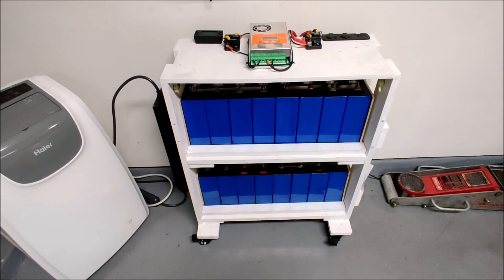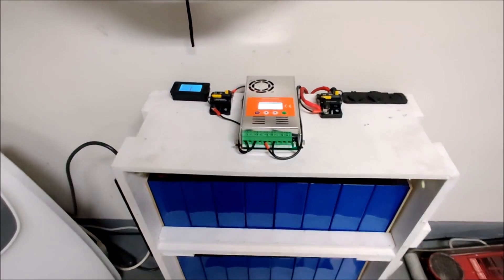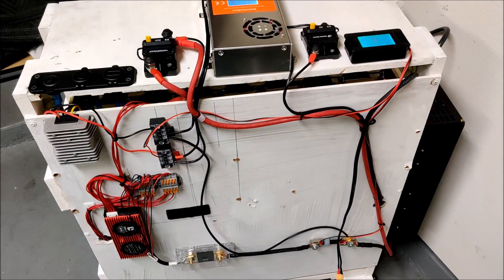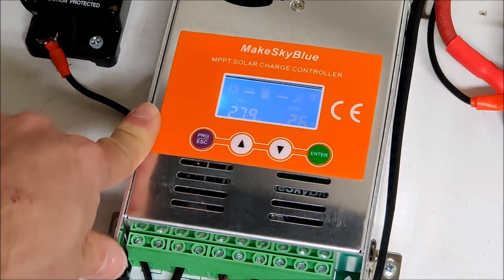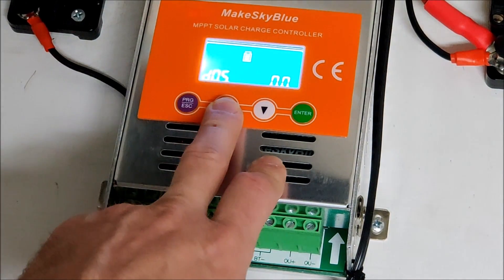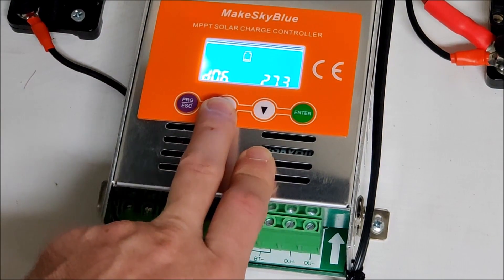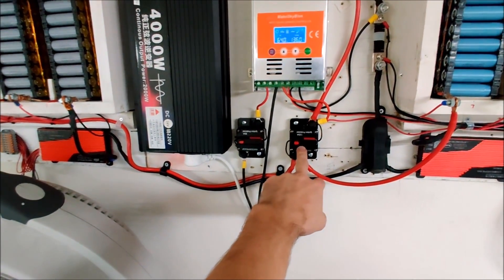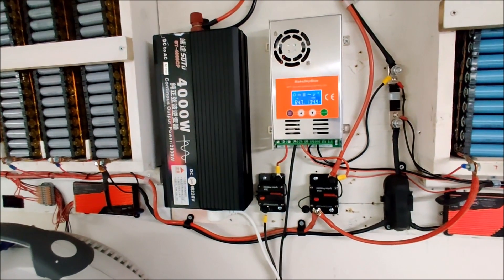15KW LifePO4 Powerwall: Wrapping Things Up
Few final tweaks to the LifePO4 powerwall and I put it into service. I also made a few tweaks to my lithium ion powerwall as well and now both are up and running.

Link to where i bought my Grade A batteries

Remember LiFePO4 batteries have a different voltage than lithium Ion and so you need different wall chargers, BMS and solar settings.

Daly BMS
MakeSkyBlue Solar Charge Controller

Links to various items im using in my project

2500W WZRELB Pure Sine Wave Inverter
ISDT Q8
Icharger X8
Stainless Steel Studs
Stainless Steel Wing Nuts
Copper 72mm BusBars
48V 120A breaker
8S Balance Wires